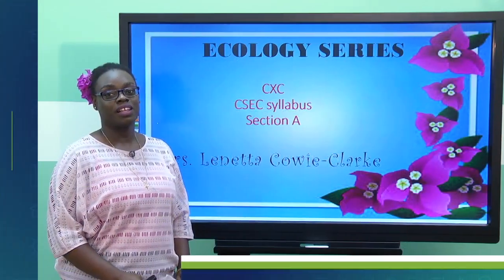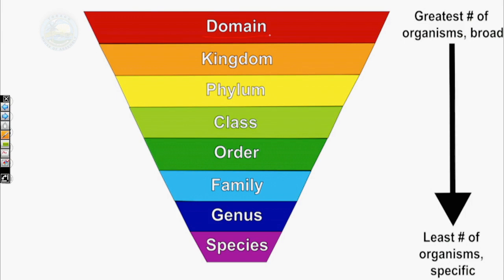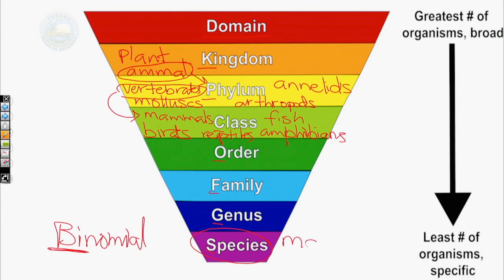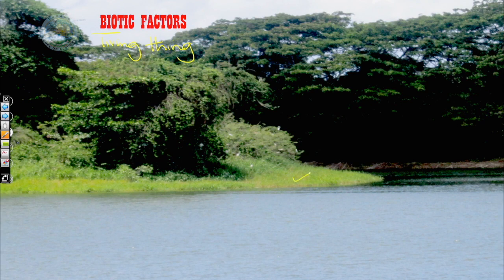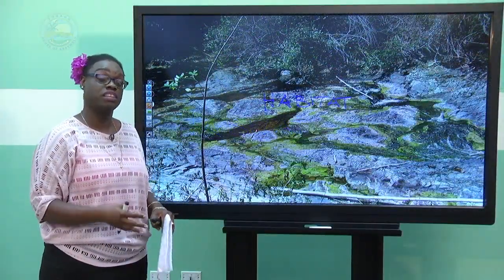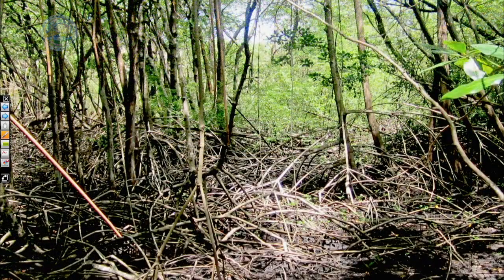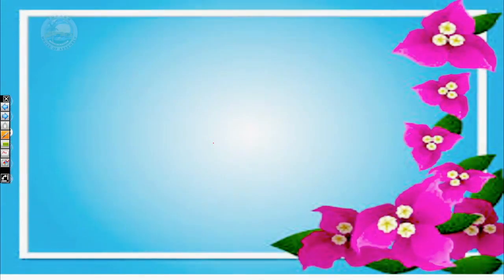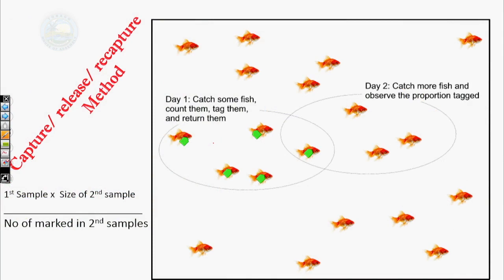CSEC Biology- Ecology Part 1